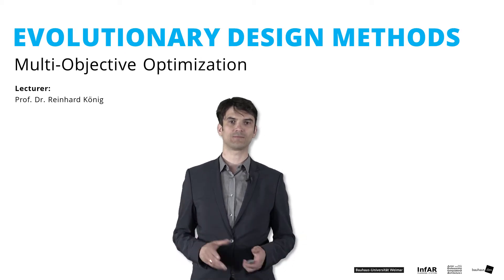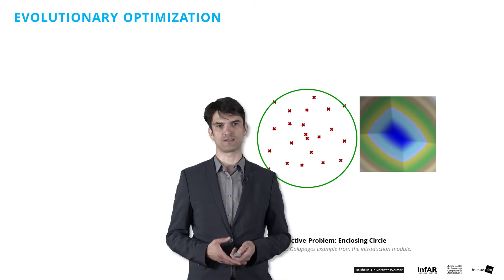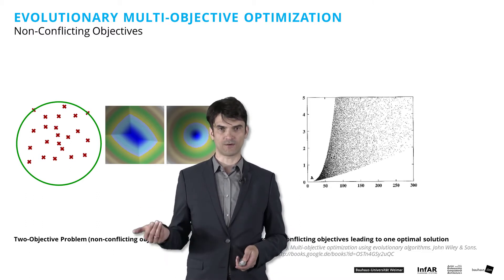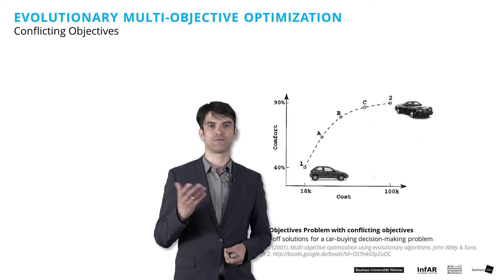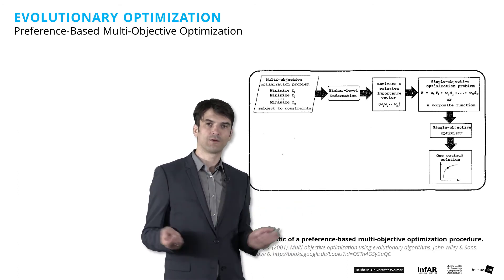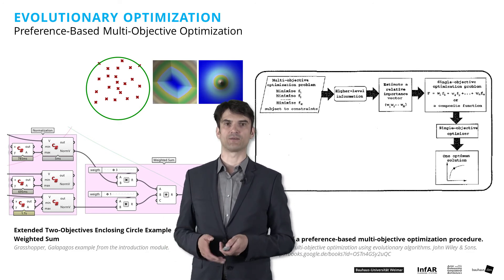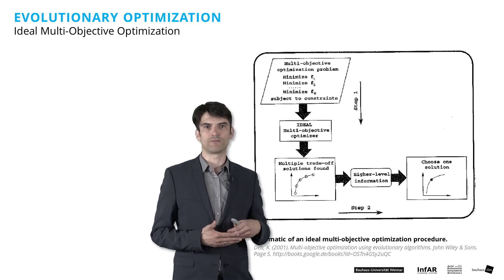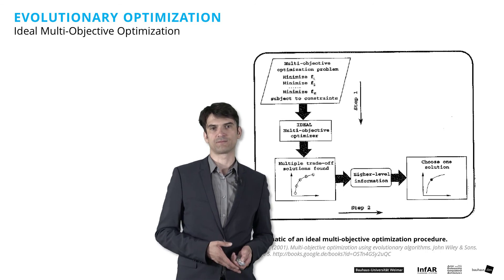EDM 08 :: EMO :: Introduction to Multi-Criteria-Optimization